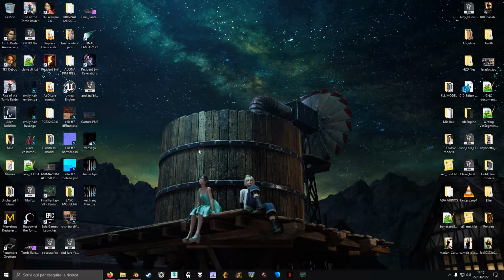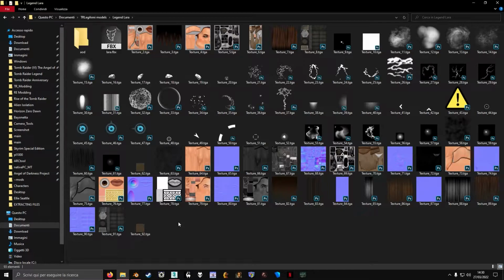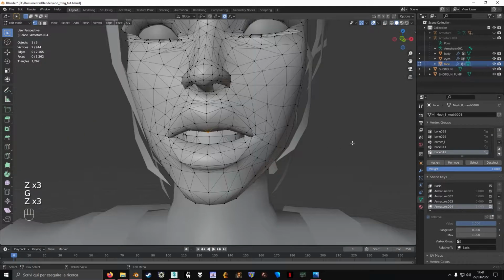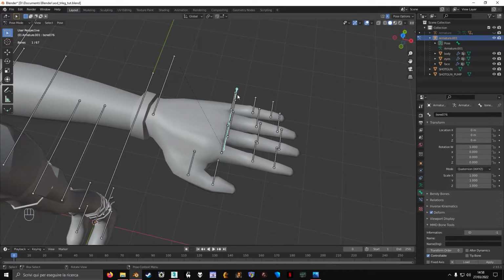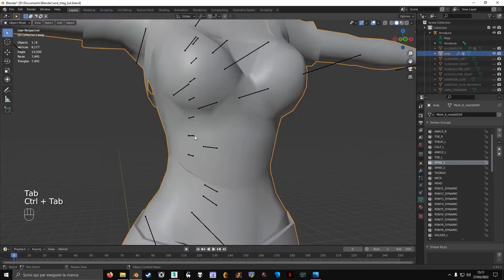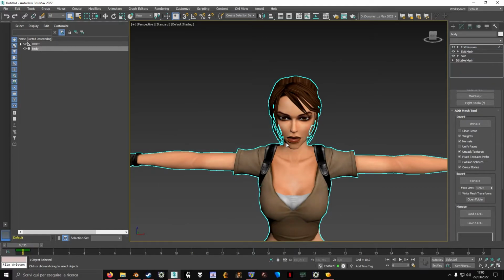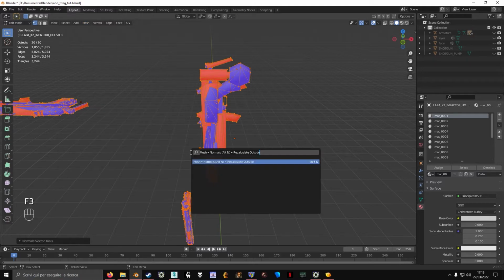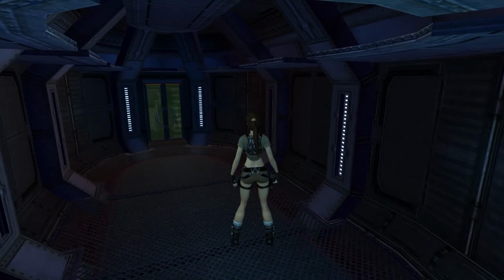Tomb Raider Angel of Darkness - Mesh Modding Tutorial (Blender - 3DS Max)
This tutorial will be focused on how to make mesh mods for Angel of Darkness by *mostly* using Blender. mariokart64n has already made quite a few tutorials but they all only show how to do it by using 3DS Max.

3DS Max is still required for some essential steps (including exporting to the model format, of course).

I use 3DS Max 2022 but the version shouldn't matter at all.

Characters folder which contains almost all the model files of the game

0:00 Introduction
5:03 Explanation of how AoD's models are composed
8:04 Explanation of what to do in case you just want a new mesh on AoD Lara's model
13:52 Dealing with textures
16:30 Applying textures on the model
20:32 Explanation of morph targets orders and making them
29:20 Why you probably shouldn't deal with the morph targets
39:00 Renaming Legend Lara's bones to match AoD Lara's
46:44 Moving bones to match Legend Lara's proportions
1:00:28 Process in Blender done, moving on to 3DS Max
1:02:23 Linking static objects to the relative bones
1:03:11 Fixing materials for textures with transparency
1:04:38 Exporting to CHR and testing ingame
1:06:32 Test failed because no transparency
1:08:28 Test success, now on to how to export morph targets
1:15:25 Morph targets success, on to how to export static meshes
1:18:10 A lot of static meshes have broken normals, how to fix
1:20:25 Applying materials on the static meshes
1:22:08 Final testing with character model, morph targets and static meshes working